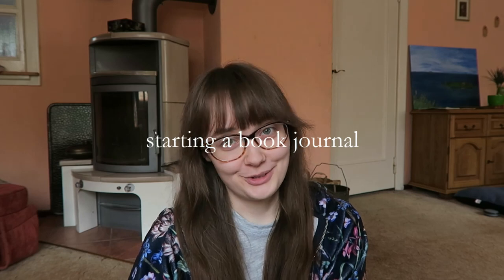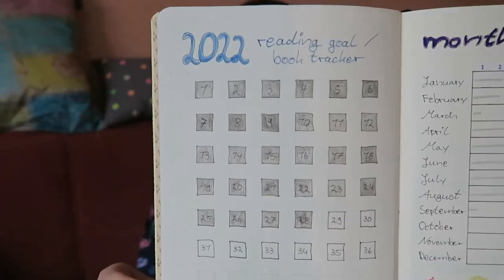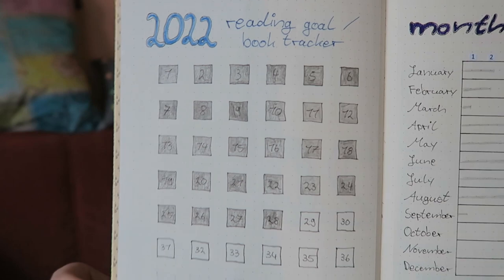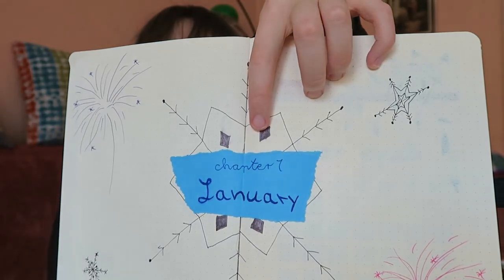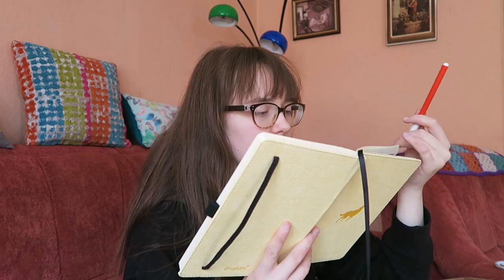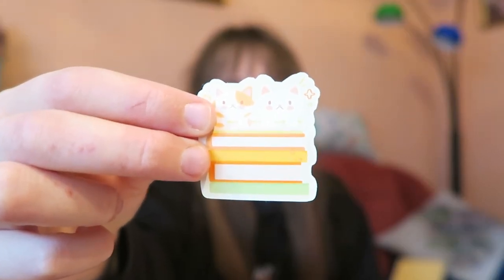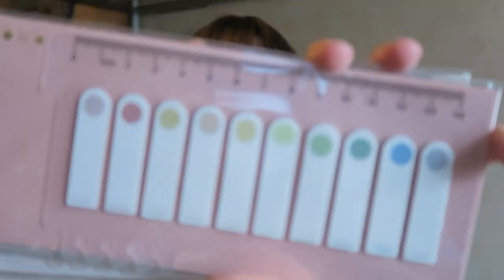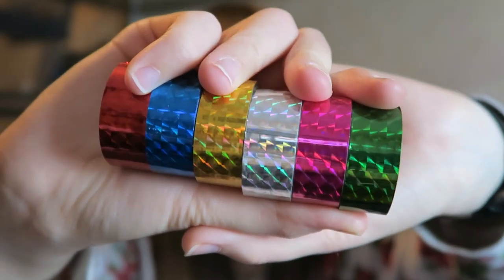starting a book journal, vlog & hauls 📖🎨📦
I started a book journal, so much fun! Hope you enjoy as well!
M :)

🌷 floral stickers + retro washi tape
🌙 space + bookworm stickers
🍓 strawberry stickers

Video Chapters
0:00 Hello!
0:15 starting a book journal
1:05 unpacking haul
3:48 my crafting materials
5:28 book journaling
5:51 journal update
9:37 Day 2
10:14 book journaling
10:27 journal update
13:36 unpacking haul
14:53 Day 3
15:35 unpacking haul
17:46 journal update
19:38 book journaling
20:09 a few days later
21:01 unpacking haul
25:49 last journal update
27:43 Byyee!